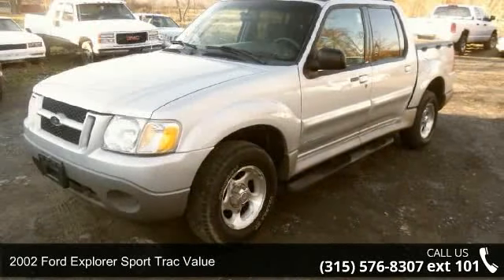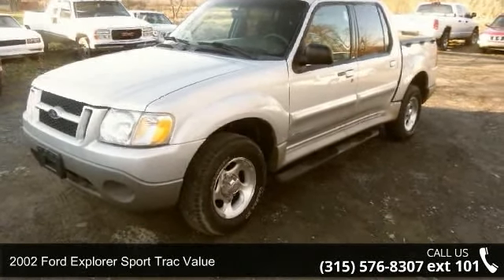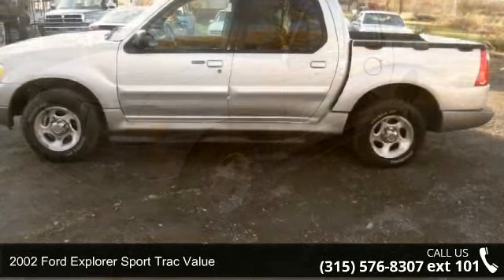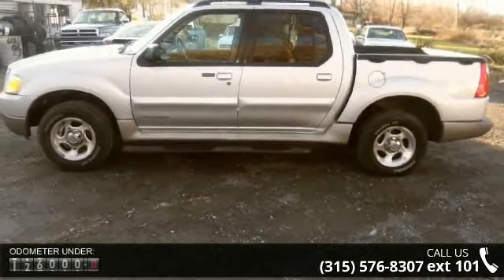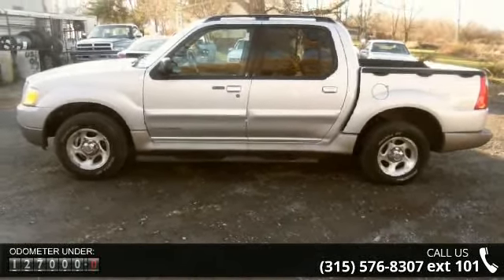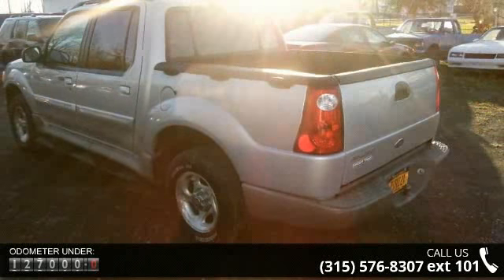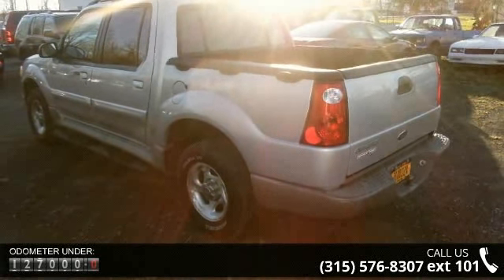2002 Ford Explorer Sport Trac 4WD - Automotive Enterprise...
Automotive Enterprises of Clifton Springs2120 State Route 96, Clifton Springs, NY, 14432Call or text anytime: 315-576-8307Open Monday-Friday 11am-6pm and Saturday 11am-3pm.Please call ahead for an appointment100% credit approval with 500-1000 cash or trade down for more pictures, inventory, credit application and informationFully serviced and inspected with our 90 day/3000 mile much more than Lemon Law full service warranty standard with every purchaseExtended warranties availableFree vehicle history reportCash price advertised. We also specialize in 100% approval financing for all buyers. Your credit history does not matter, you are approved. Benefits of our finance program:-$500-$1000 down payment for almost everyone.